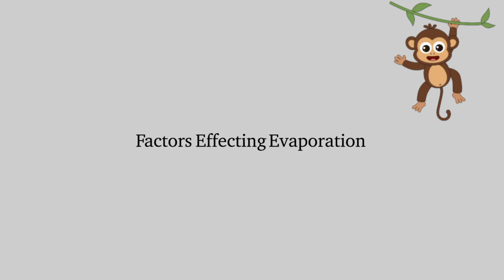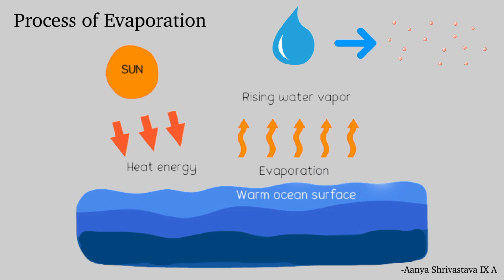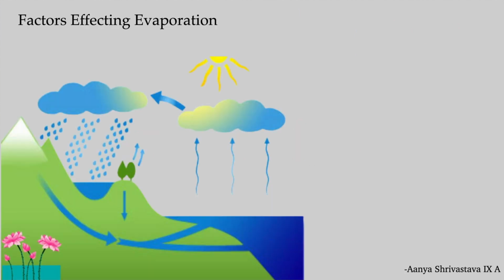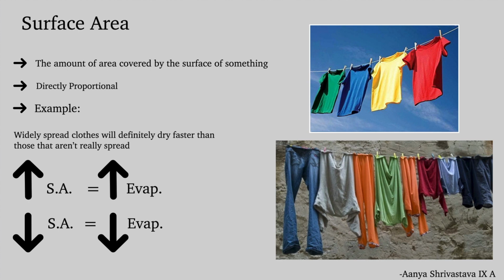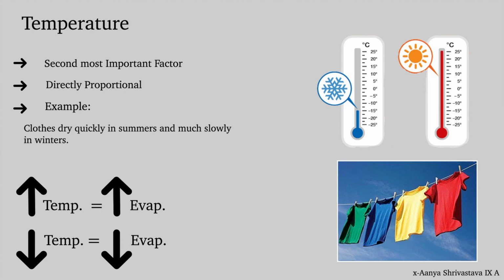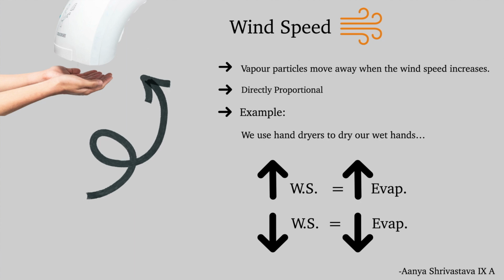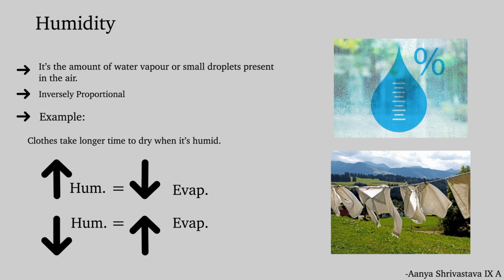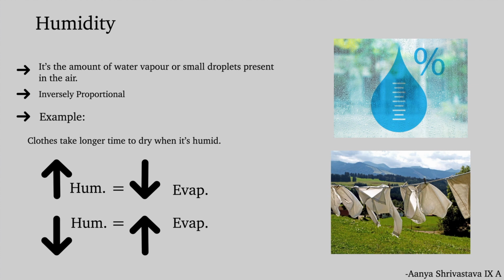EVAPORATION /// FACTORS AFFECTING EVAPORATION /// CLASS 9TH // CHAPTER 1 //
IN THIS VIDEO , A STUDENT OF CLASS 9TH IS EXPLAINING THE TOPIC " EVAPORATION AND THE FACTORS WHICH AFFECTS THE RATE OF EVAPORATION..